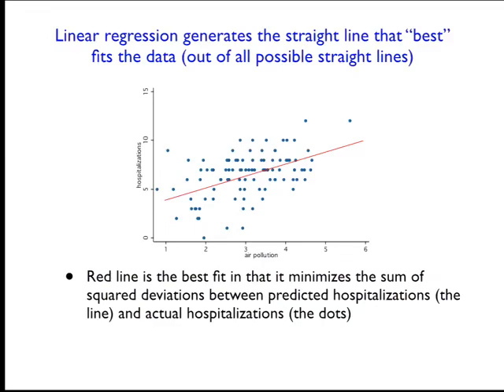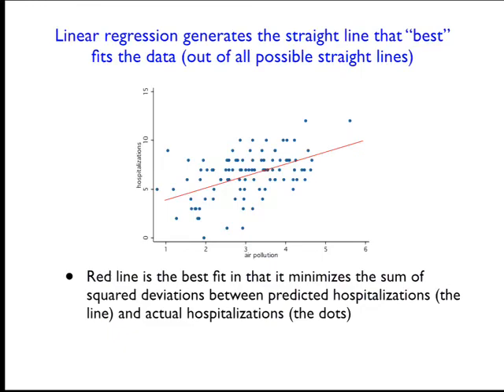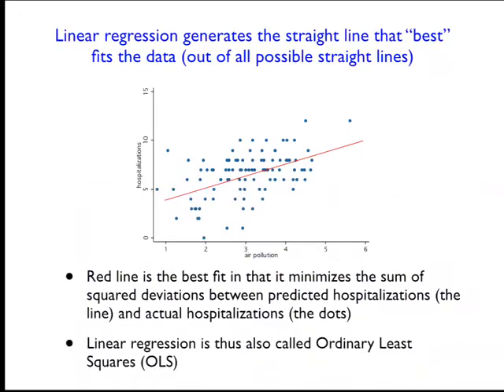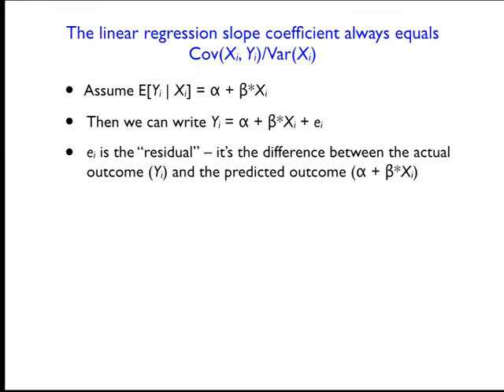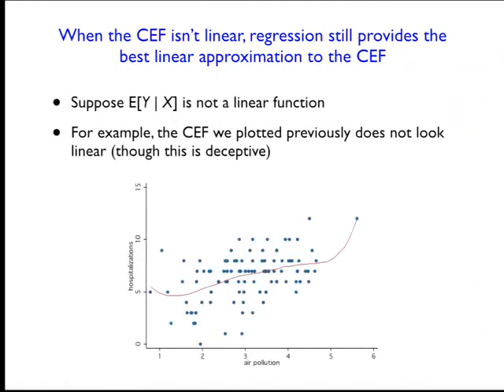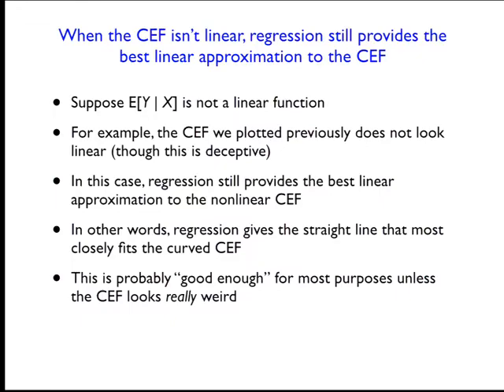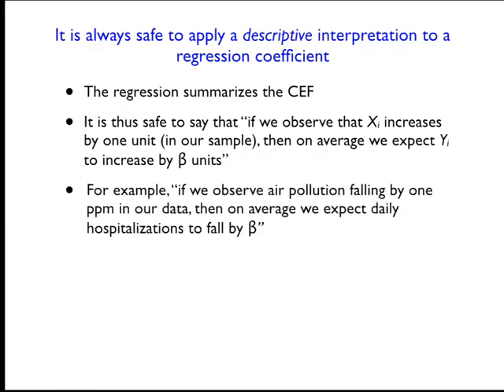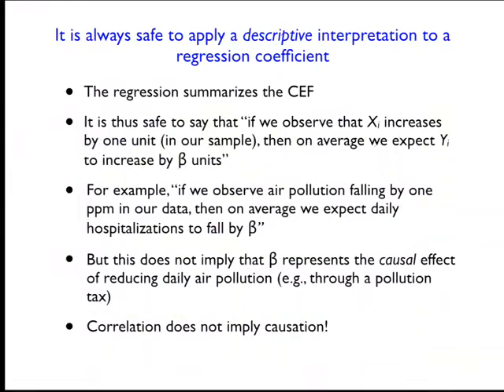2014 09 24 Environmental Economics and Policy 145 2014 09 24001